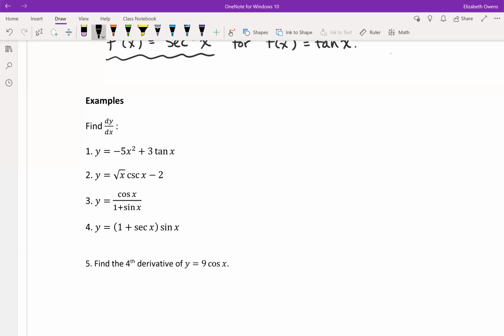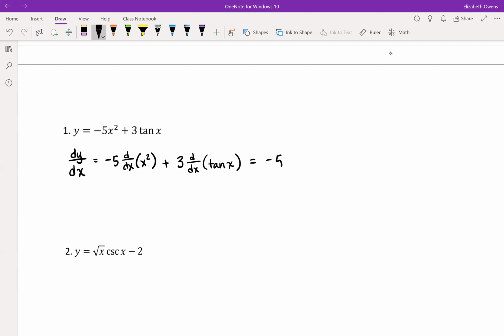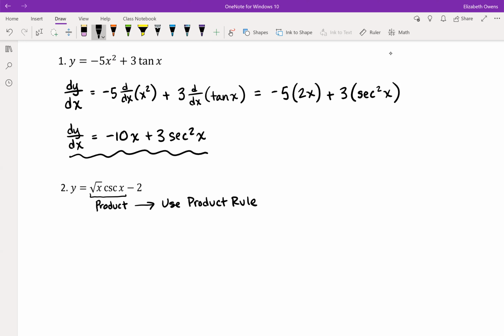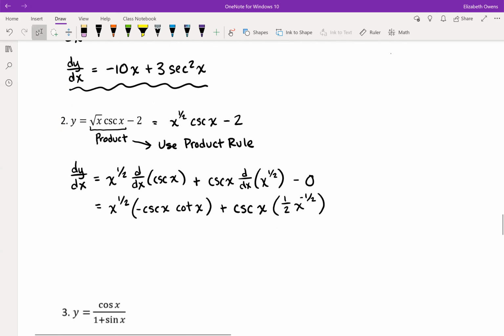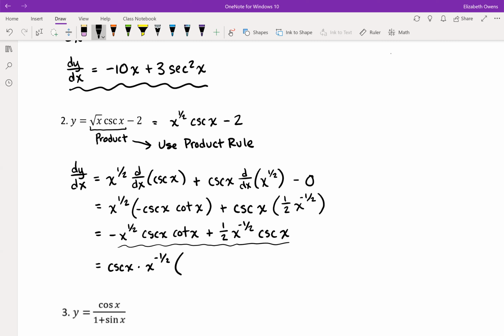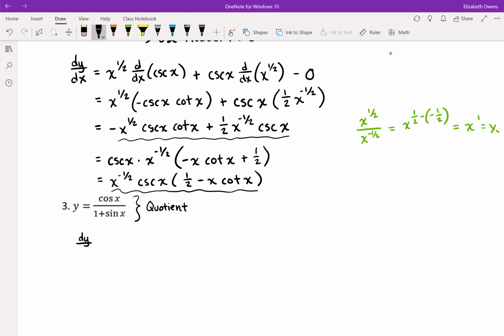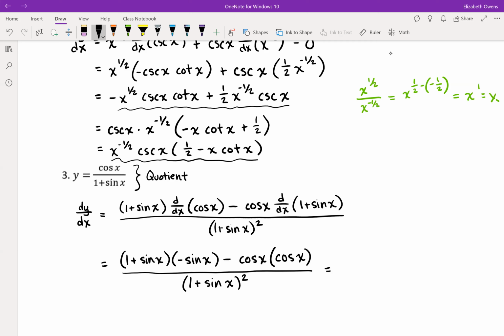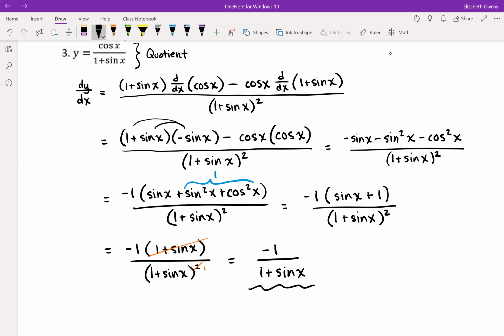3.5 Video 5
Section 3.5: Three examples involving trig derviatives